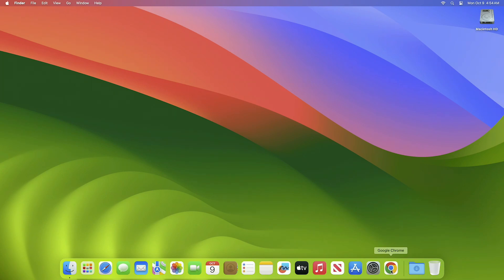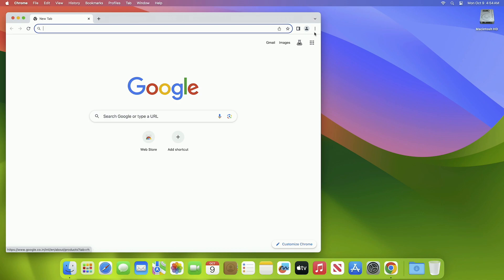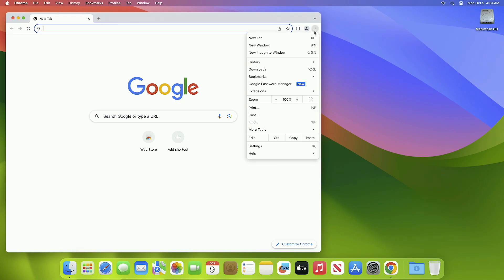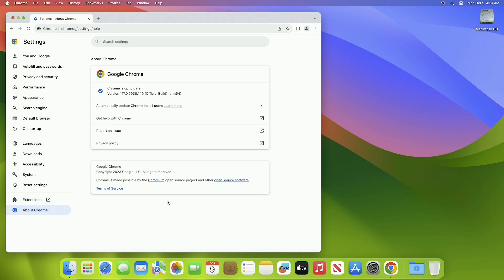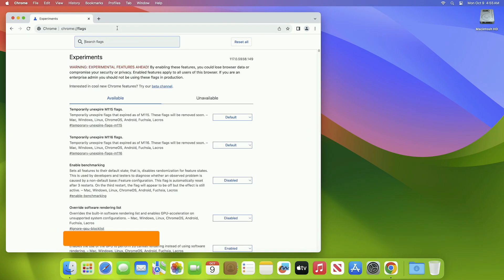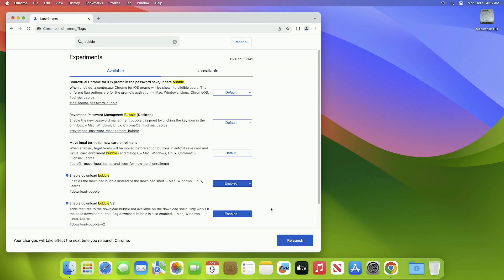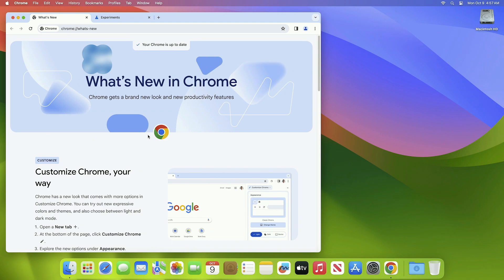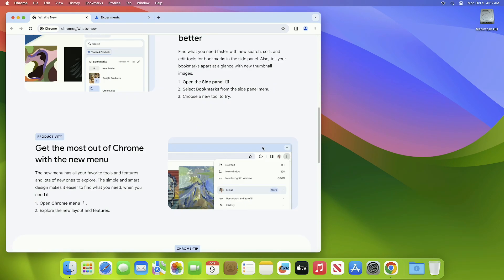How To Enable New Chrome UI On macOS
✔ Forum:
✔ Get Support:

Coming Soon